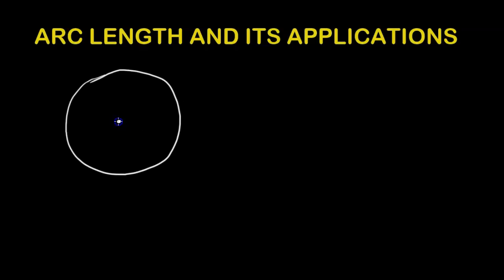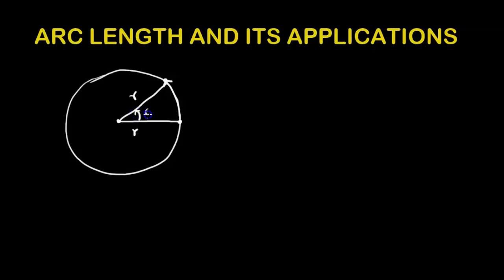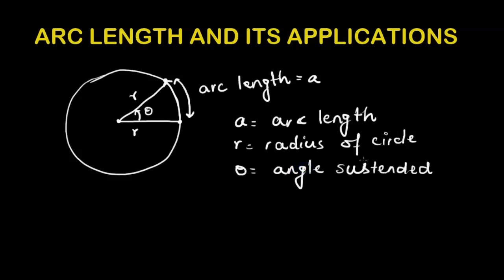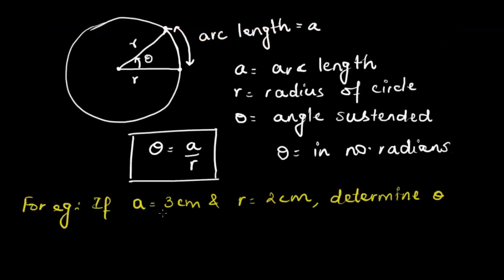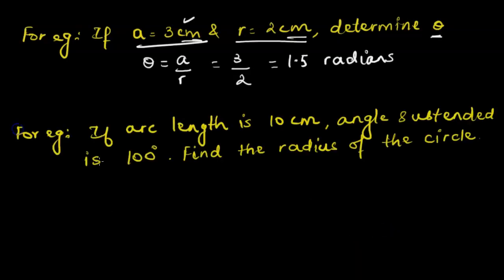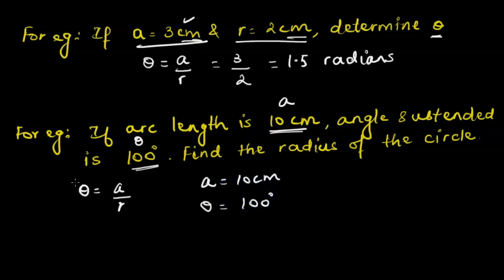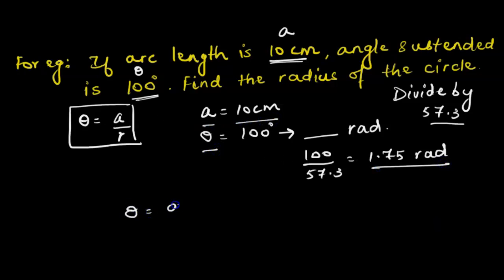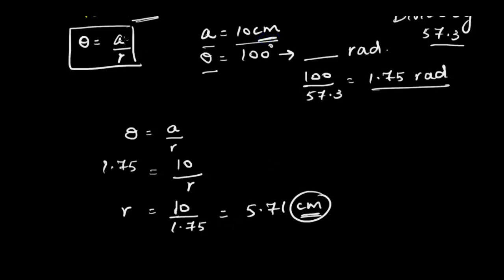Lesson 2 Arc Length and its applications